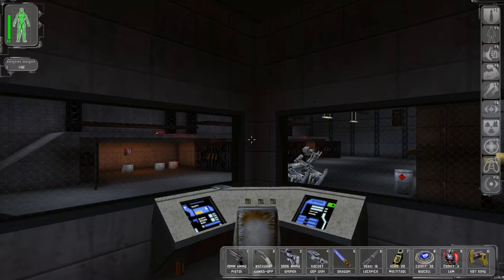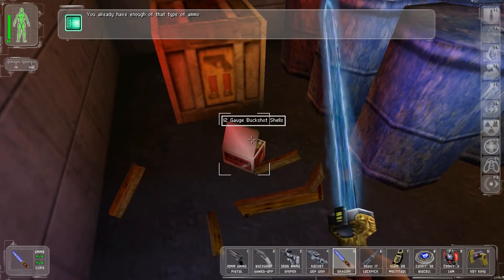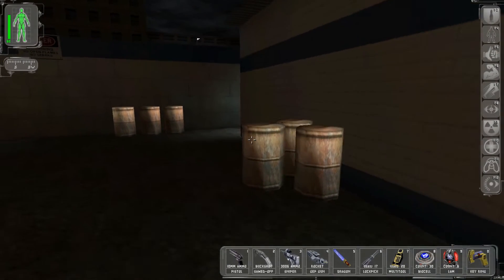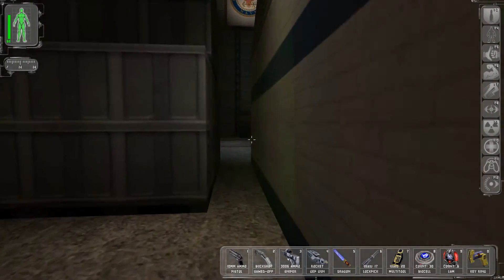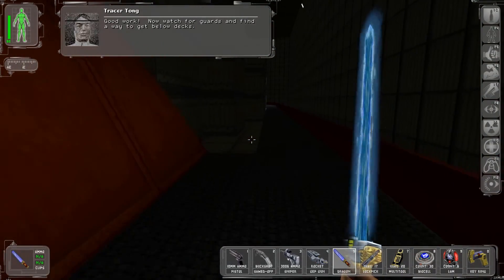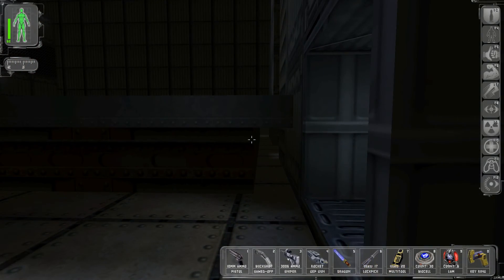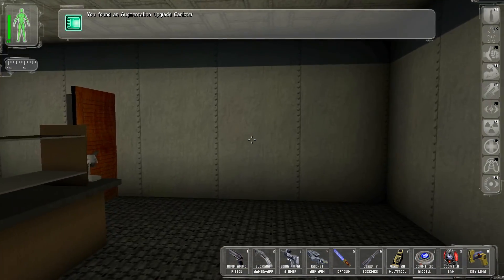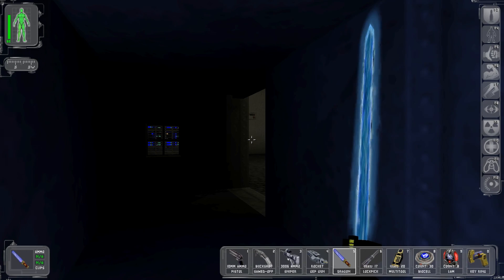Let’s Replay Deus Ex #45: All Aboard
Getting to the superfreighter has been tricky enough so far, but that’s only the first step in an ambitious plan. We also need to find a way on board and only then can we take advantage of the information Dowd gave us about its weak points. We have to presume that we’ll be as unwelcome on the vessel as we are in the base, but that’s nothing new to JC at this point. Our list of friends is short indeed and MJ12 have no shortage of allies, be they unwitting or in the loop on their plans. We can’t let them succeed, for the price of failure here is heavy indeed.

The main danger in your approach is the large number of robots that are on guard. The smaller ones are in sufficiently large groups that they can overwhelm you through attrition and the less said about how dangerous the big ones are, the better. People going through the game the first time round will be tempted to save their heavy ordinance for the ship, but the game gives you more than enough of it here and on board for you to take out everything that opposes you. Who knows, you may find that not everyone in the base is unwilling to lend a helping hand, provided you give them the opportunity to do so.